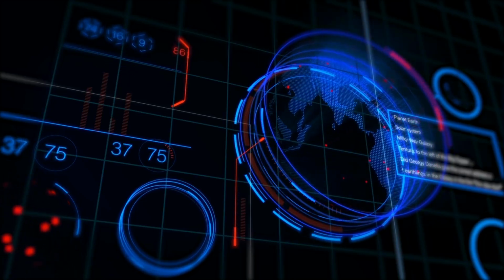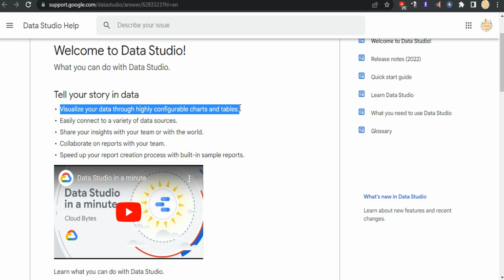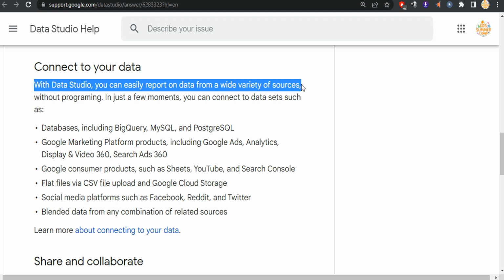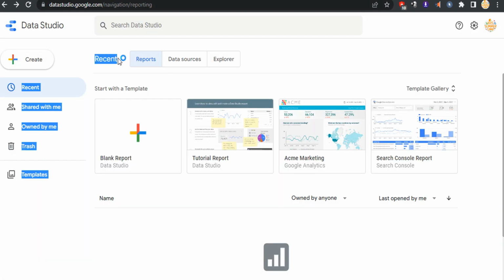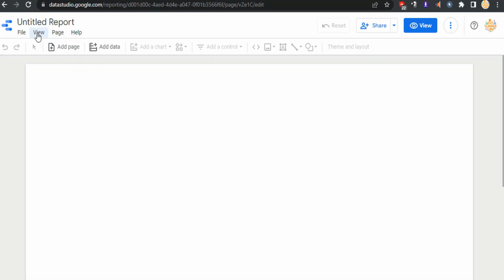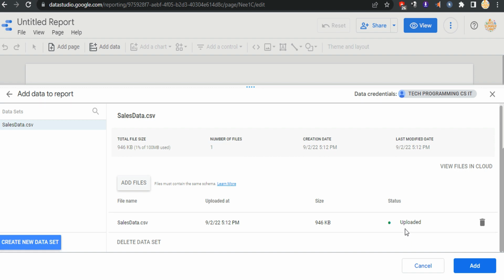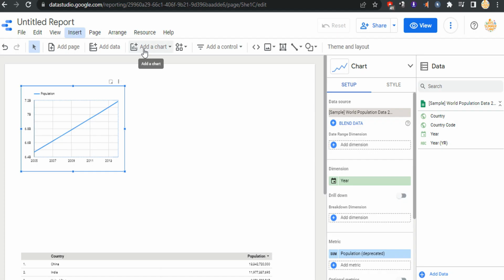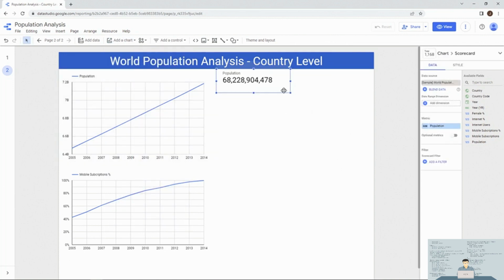Google Data Studio - Create Interactive Dashboards and Visualize Data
Data Studio is a free tool that turns your data into informative, easy to read, easy to share, and fully customizable dashboards and reports.